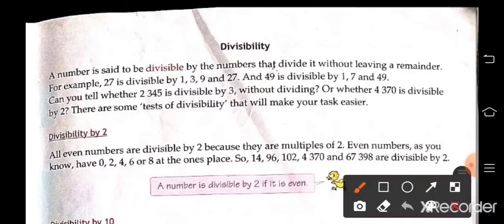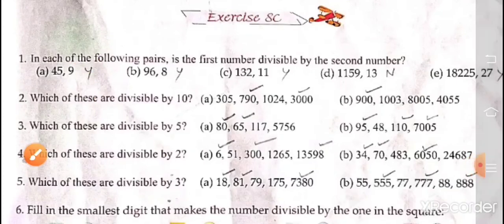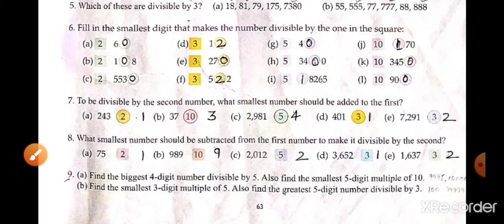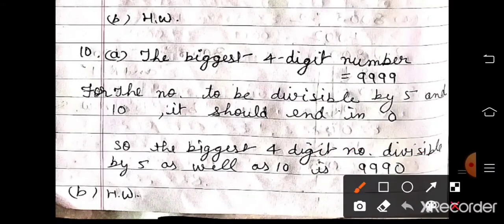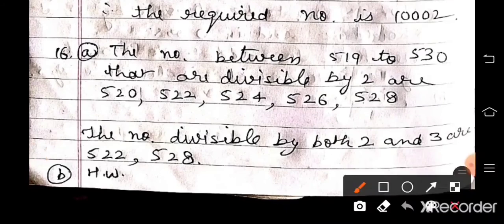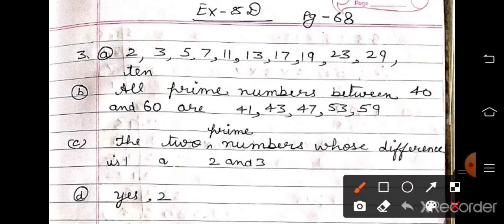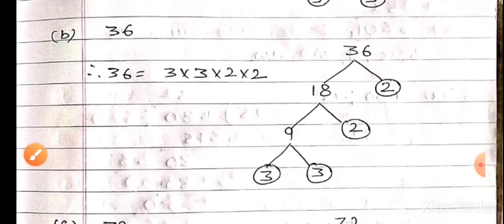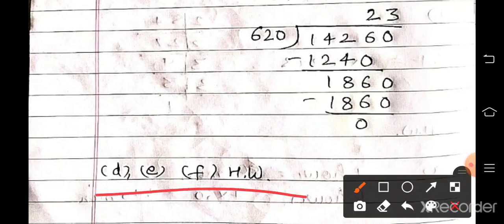Class-4, Maths, U-8, Ex-8C, 8D & R W 2